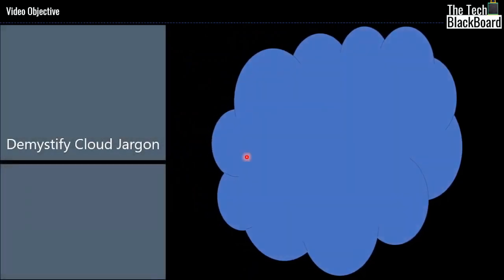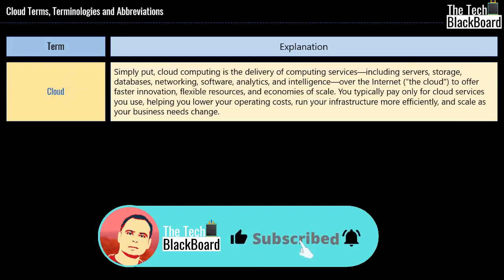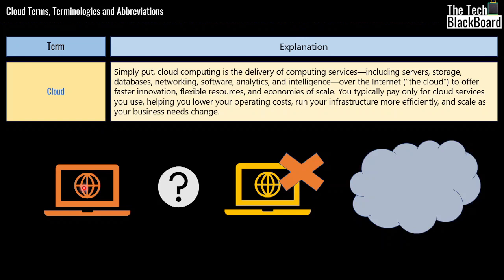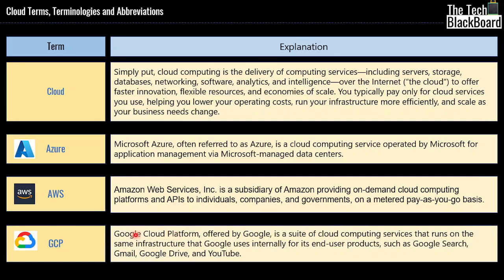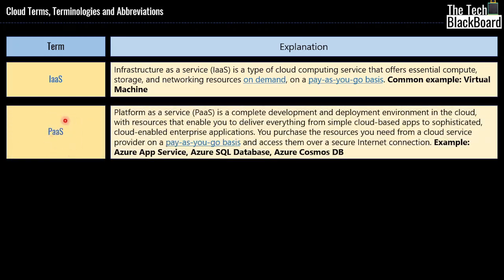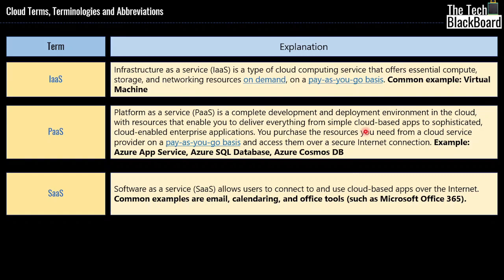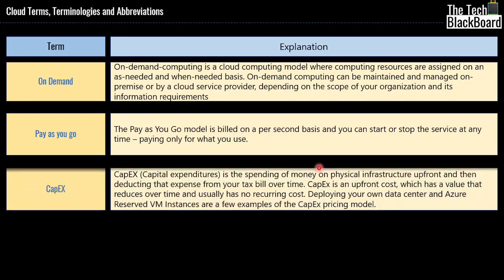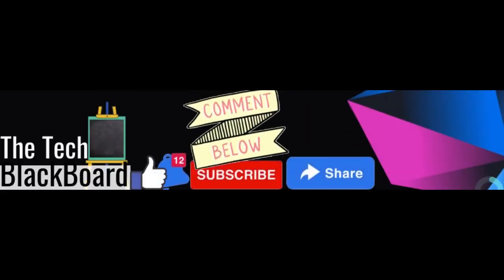Azure Fundamental Part 2: IaaS | PaaS | SaaS | Serverless | OnDemand | Pay as you go | CapEX | OpEX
Microsoft Azure Fundamentals: Full Course
Part 2: It Covers:
1. Concept of IaaS vs PaaS vs SaaS vs Serverless.
2. OnDemand and Pay as you go.
3. CapEX and OpEX.

▬ Full Agenda of this video  ▬▬▬▬▬▬▬▬▬▬

00:00 Introduction
01:20 What is cloud
02: 40 What is Azure, AWS and GCP
03: 16 What is IaaS, PaaS, SaaS and Serverless
07: 05 On Demand, Pay as you go, CapEX and OpEX